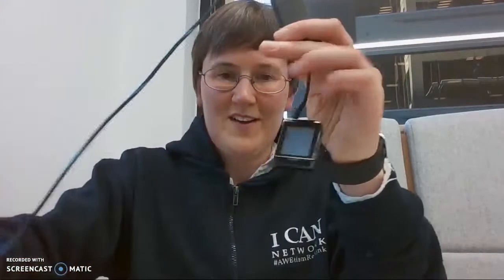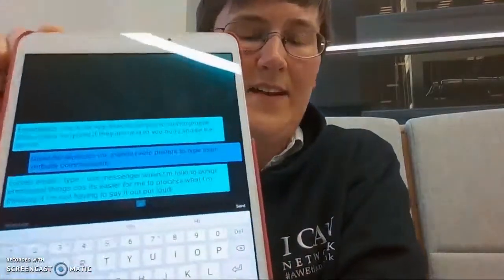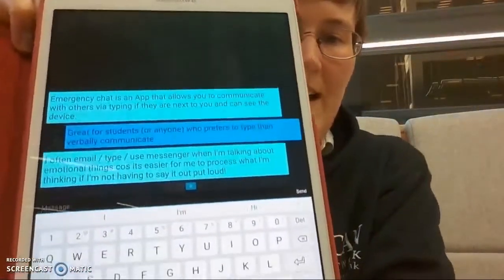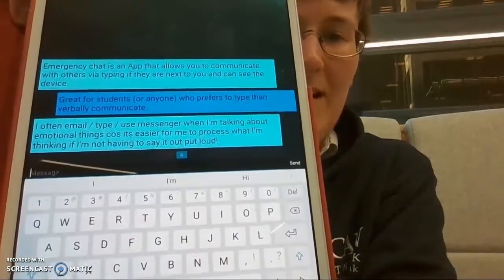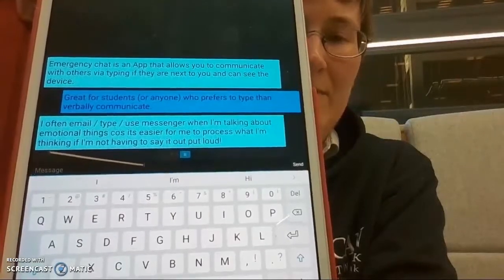Penny's tips for teachers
Penny is a lecturer at Monash Uni. In her second Spectrospective for 2018 she has some super helpful tips for teachers about how to help autistic students have a better educational experience - and help teachers understand the needs of autistic students - making life better for everyone! There are a lot of great ideas, tips and win wins in this video.